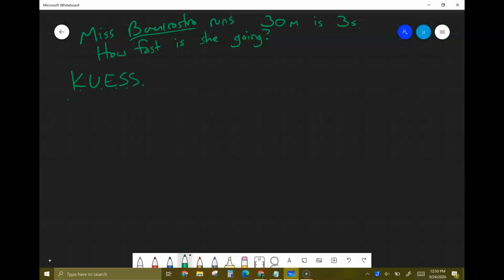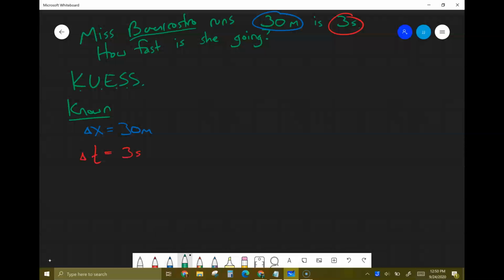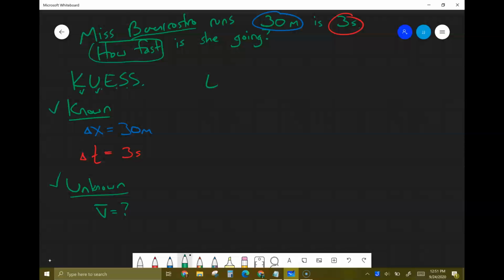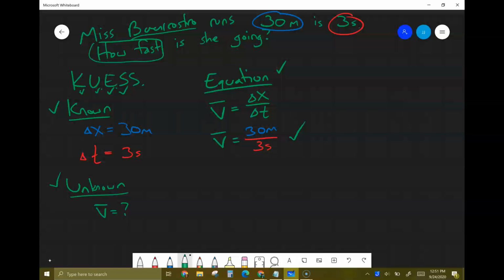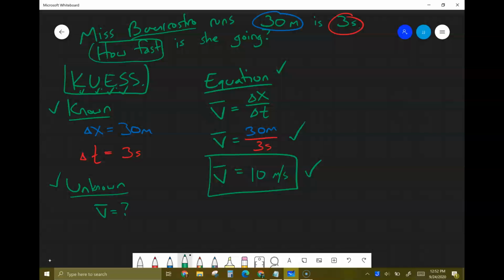KUESS - A problem solving strategy